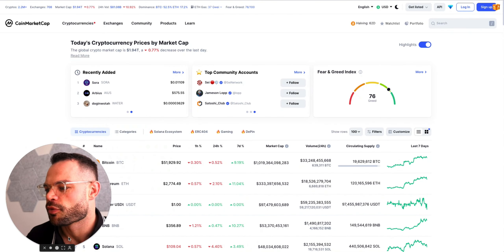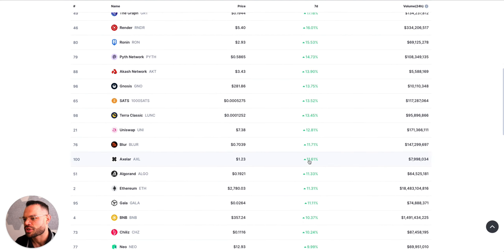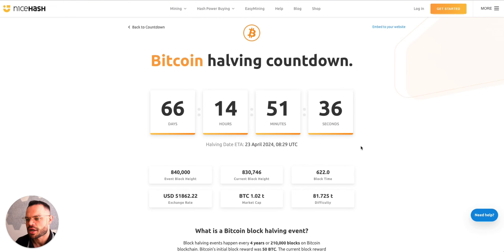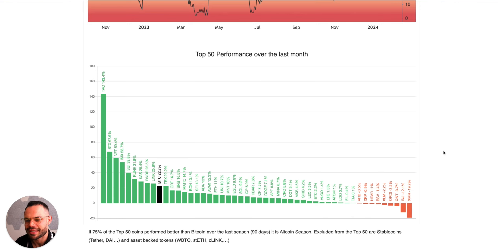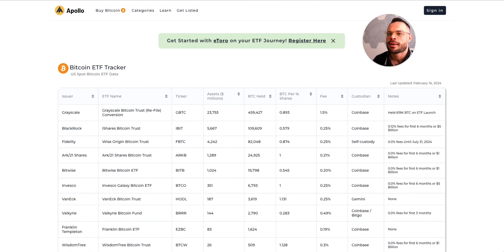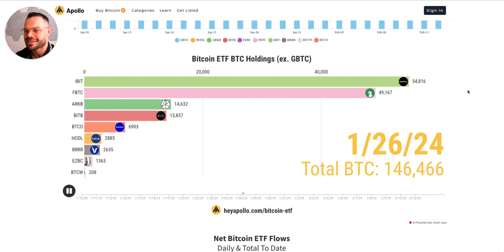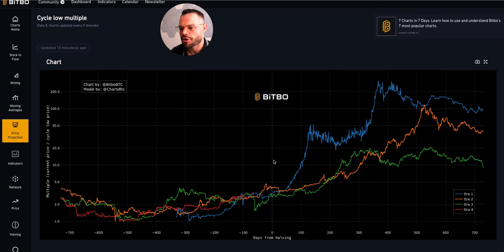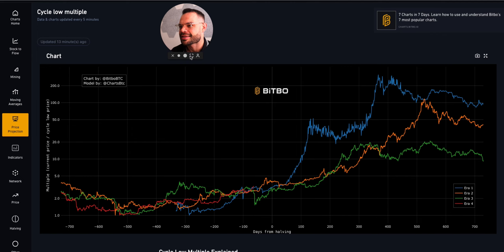Bitcoin Weekly Market Update: February 16th 2024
Welcome to the "Bitcoin Weekly Market Update: February 16th, 2024," your premier destination for the most current updates, trends, and analyses in the cryptocurrency world. This edition offers a detailed overview of the latest developments in the crypto market, providing the expertise you need to stay informed and strategically positioned.

Join us as we share their insights and forecasts for Bitcoin's journey ahead. We'll dissect the most recent shifts in the market, examining the factors influencing cryptocurrency prices and highlighting areas ripe for investment.

Additionally, we'll discuss technological innovations, regulatory changes, and adoption trends, key components for understanding the blockchain ecosystem's progression.

By watching, you'll gain critical insights to guide your investment decisions and tackle the crypto market's complexities with confidence.

Embark on a journey into the dynamic realm of Bitcoin with our expert guidance, and arm yourself with the knowledge necessary for successful navigation through the cryptocurrency landscape.